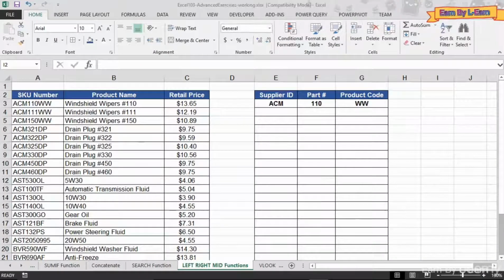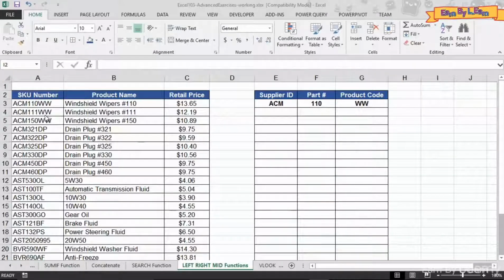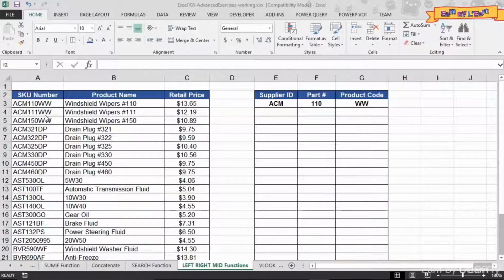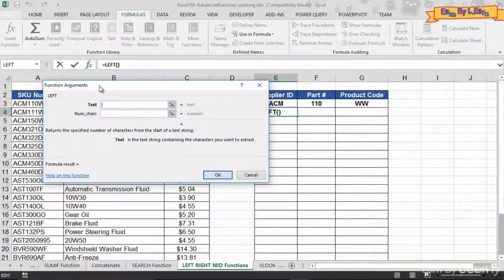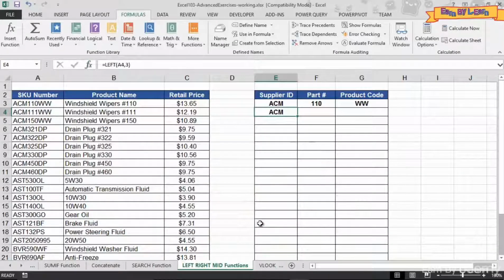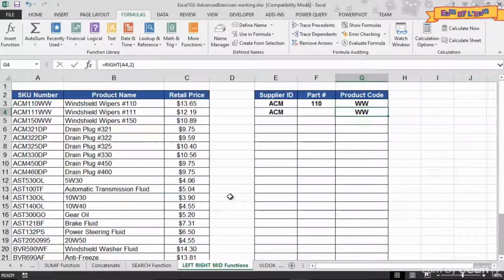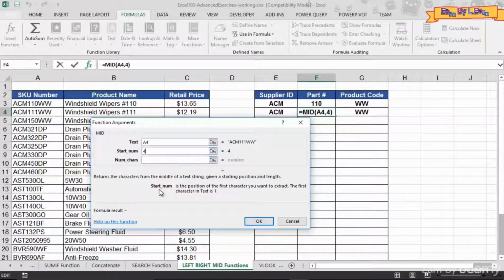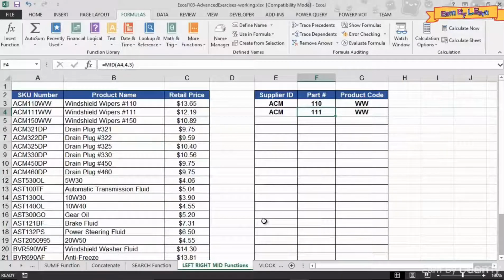18. Using Excel's LEN() Function.